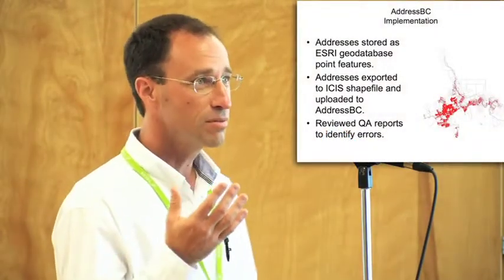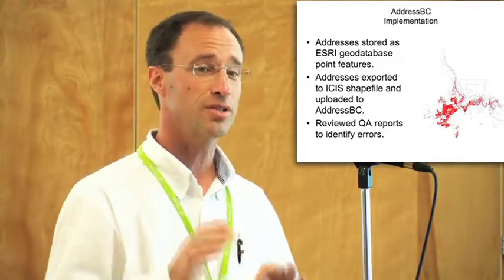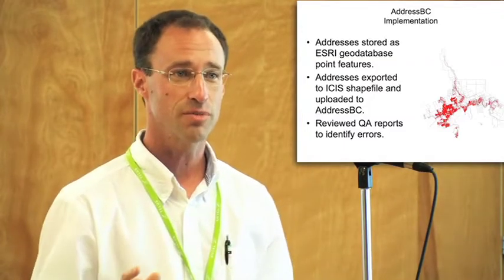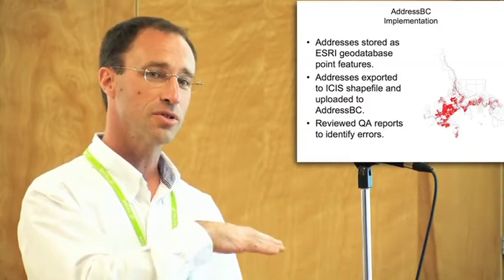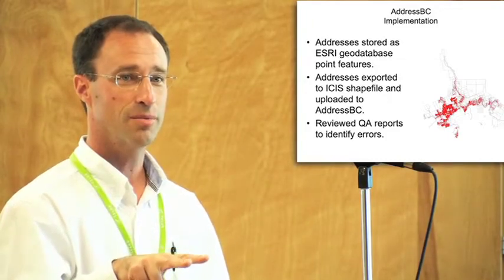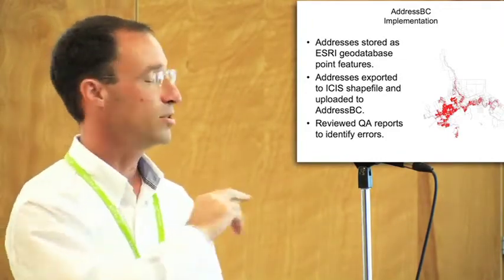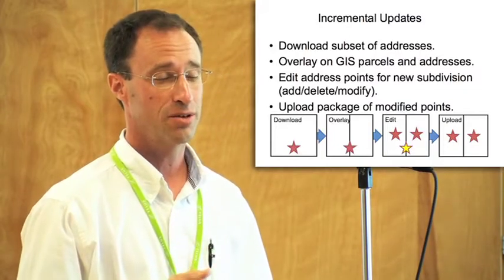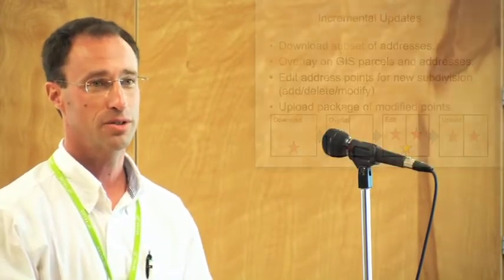AddressBC Implementation - Future of Collaboration - ICIS User Conference - September 19, 2011.mov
Brian Goble, District of Sooke talks about his experience with the implementation of AddressBC.